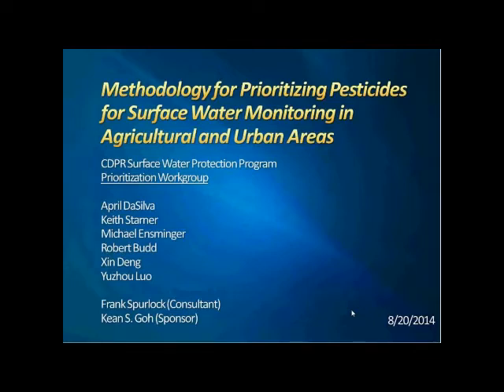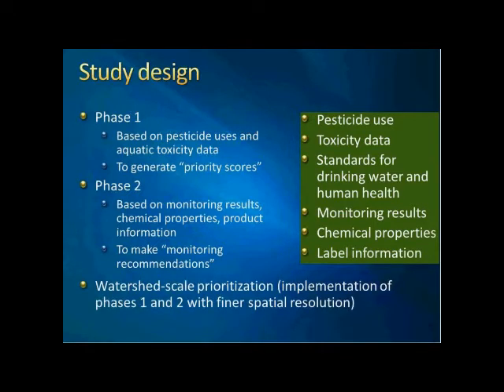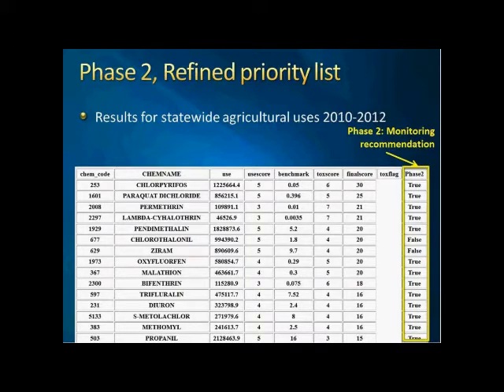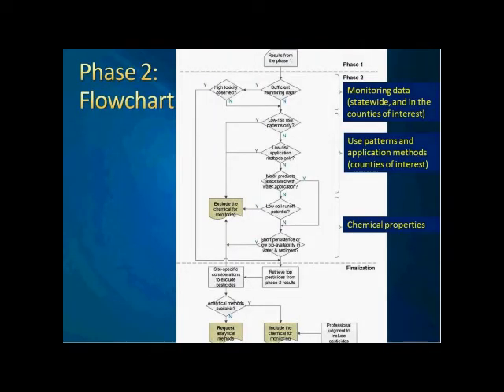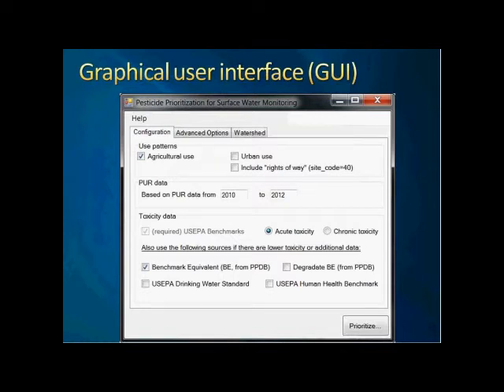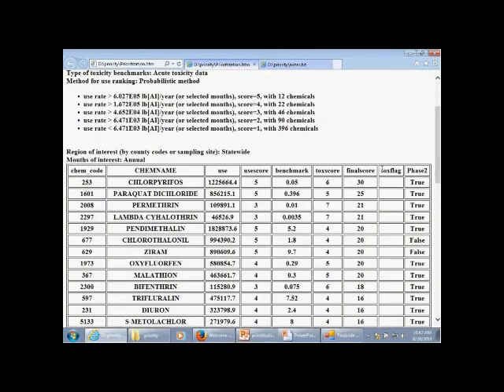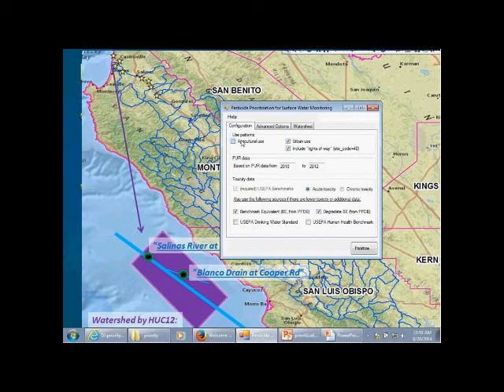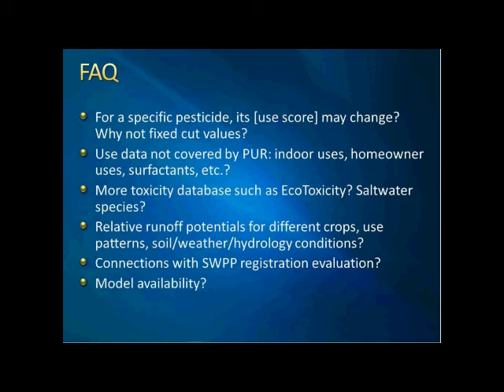Methodology for Prioritizing Pesticides for Surface Water Monitoring in Agricultural and Urban Areas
Yuzhou Luo, PhD
California Department of Pesticide Regulation